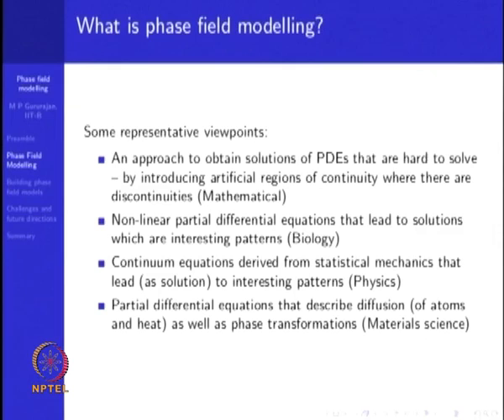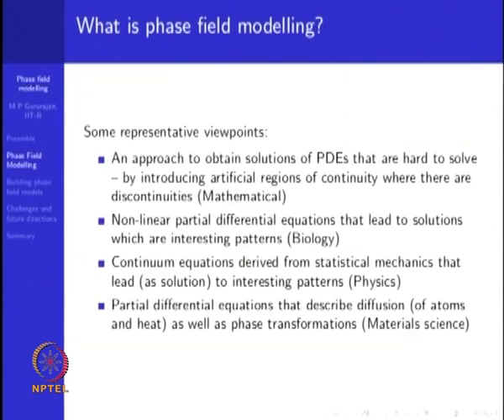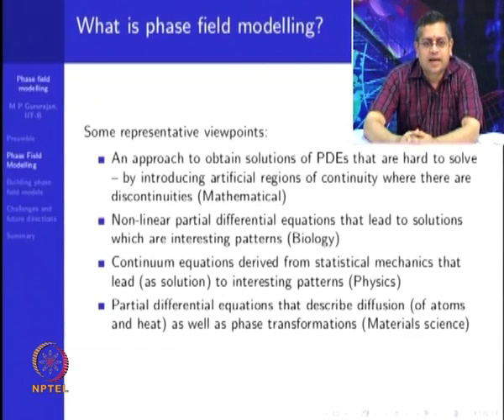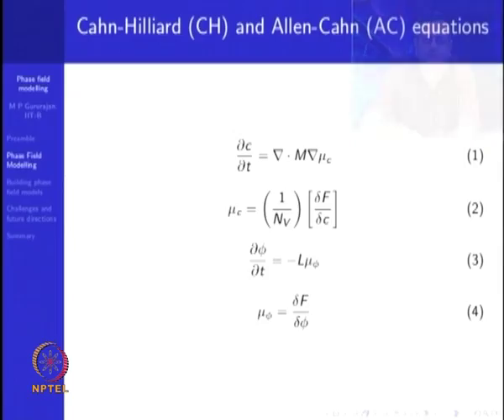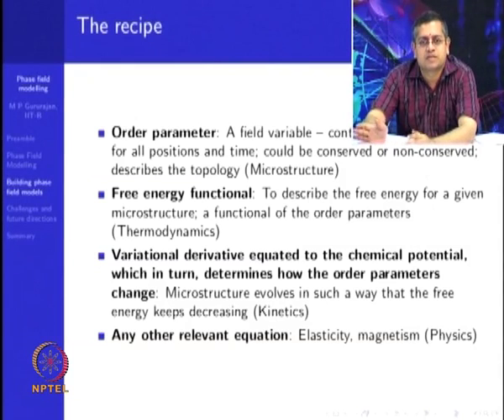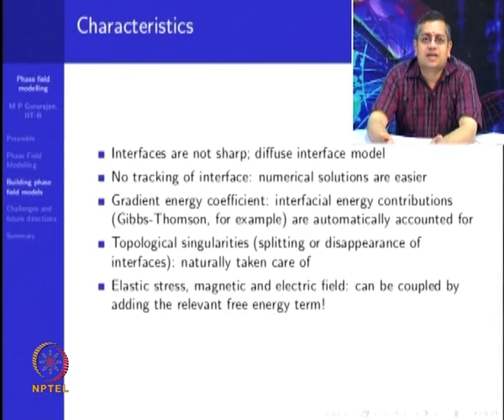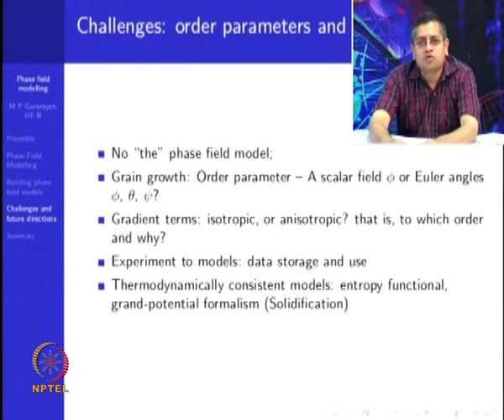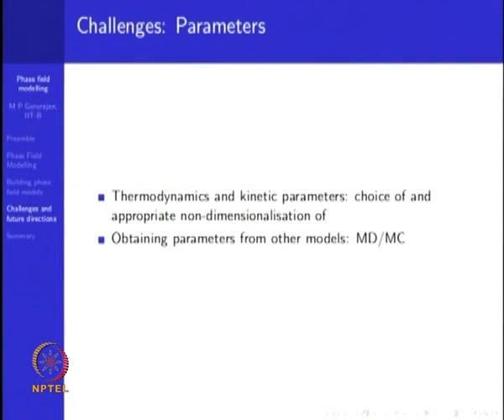Overview of phase field modelling